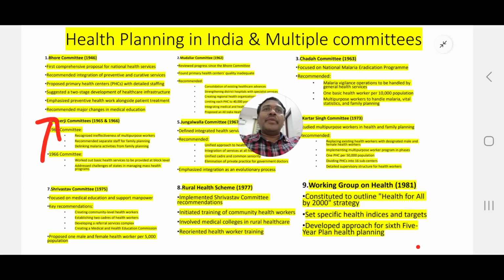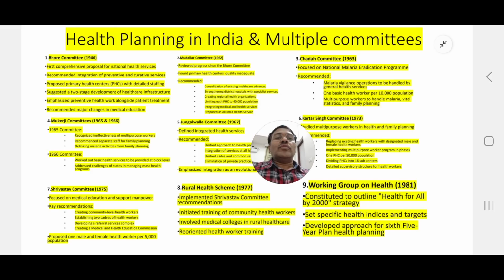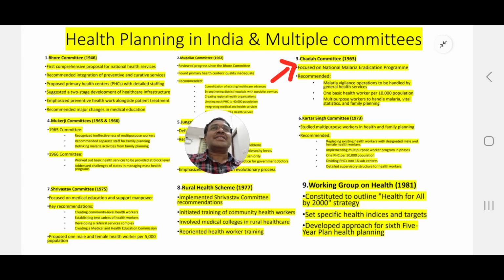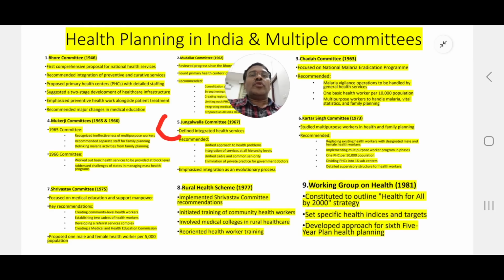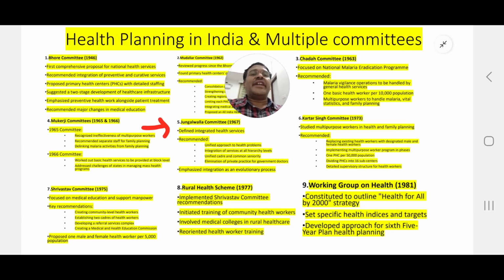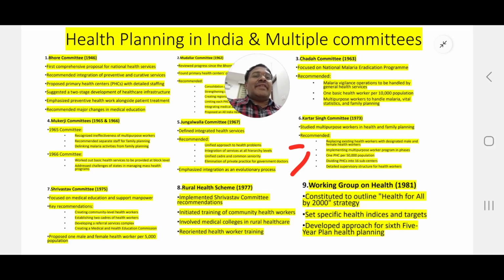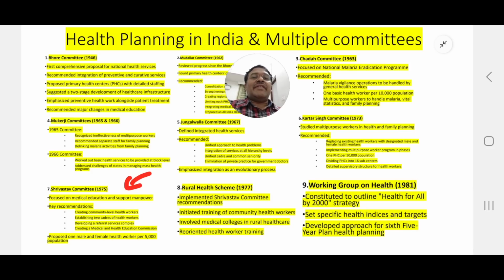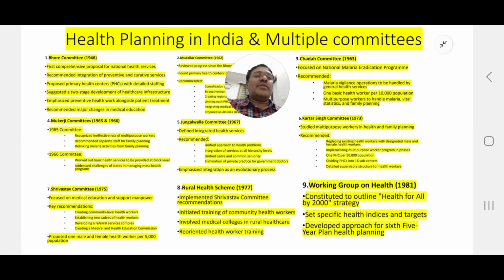Quick revision of Health Committees India | ugc net mcq | neet pg Global health